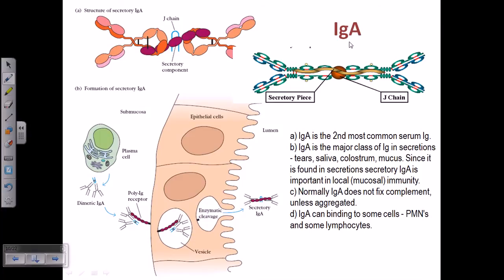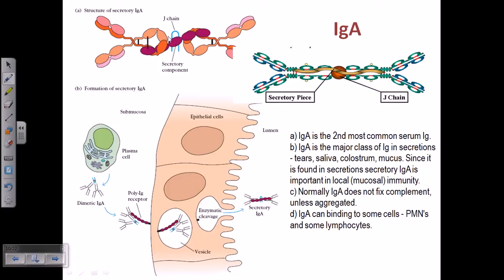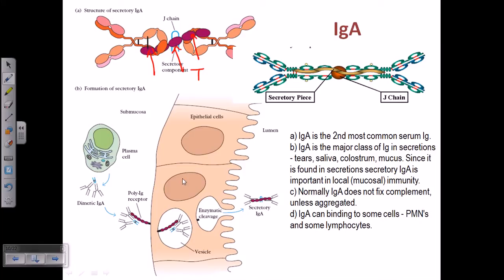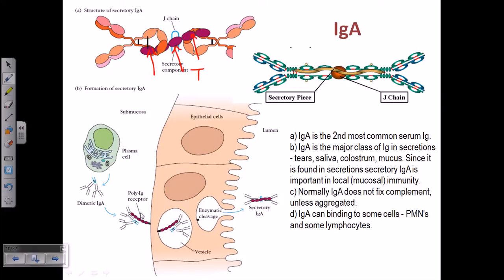IgA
This antibody tutorial explains the structure and function of IgA antibody.